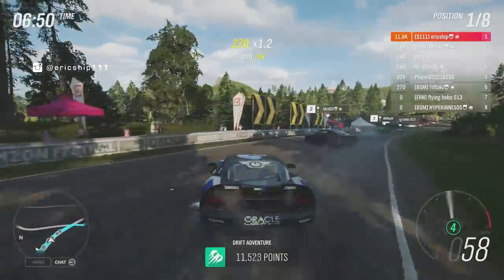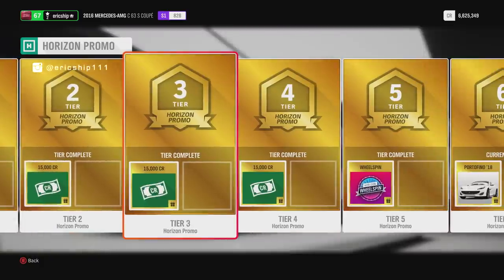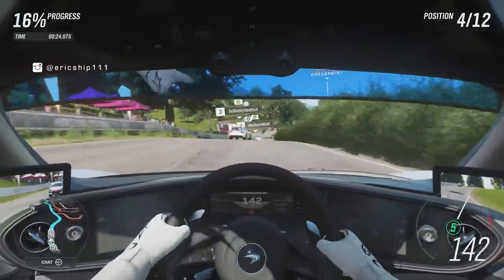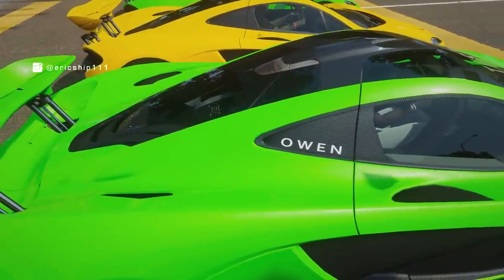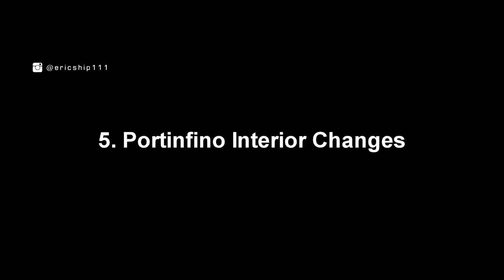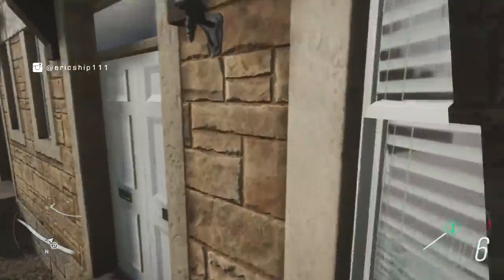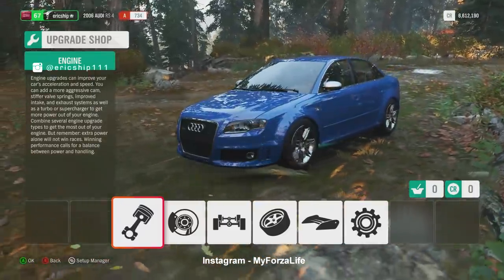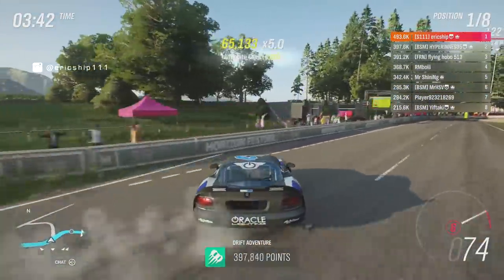Forza Horizon 4 - 8 NEW Secrets, Glitches and Easter Eggs! 686th HIDDEN PROMO Car!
Forza Horizon 4 We look at 8 NEW Secrets, Glitches & Easter Eggs including the 686th Hidden Horizon Promo Car!

- XBL: ericship